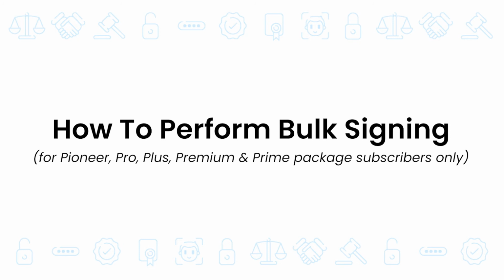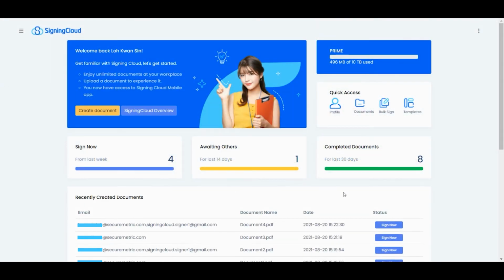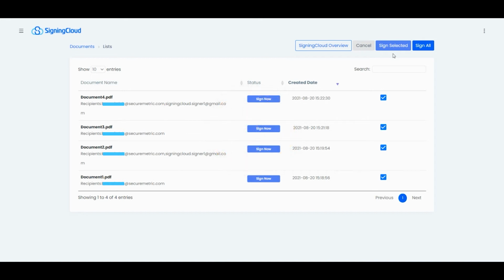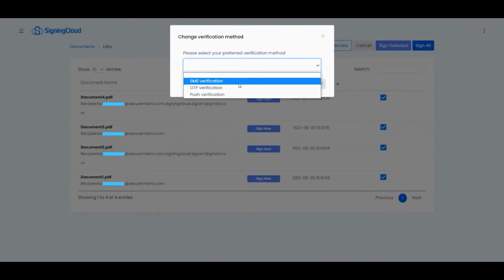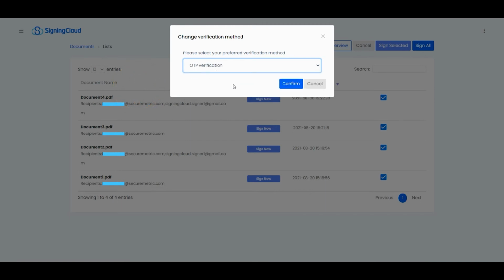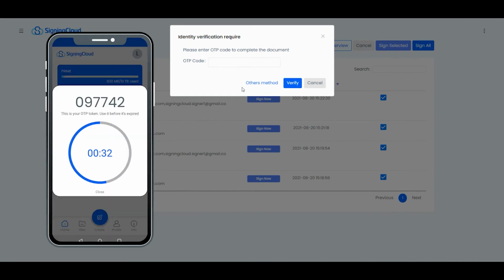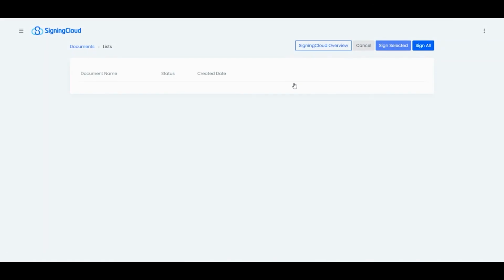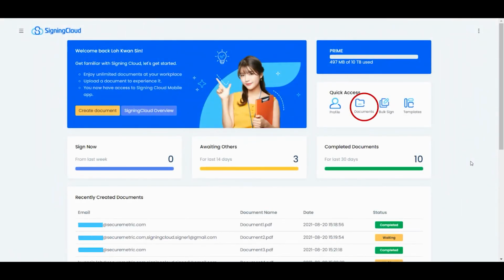SigningCloud Tutorial : How to Perform Bulk Signing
This video demonstrates on how to use SigningCloud to perform bulk signing.